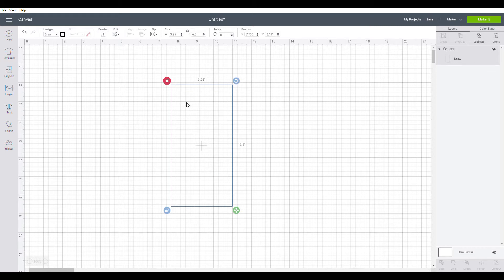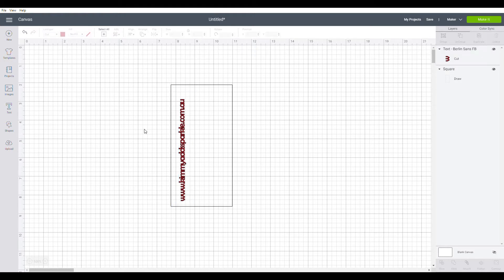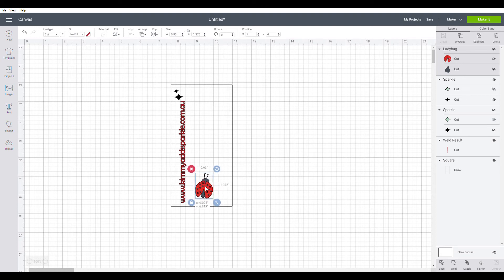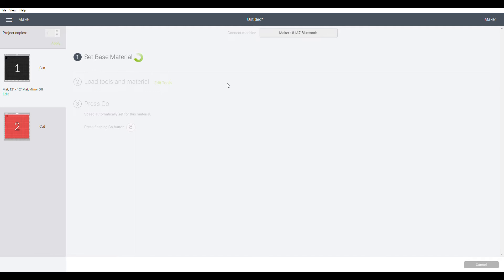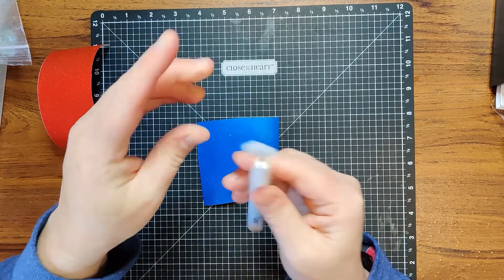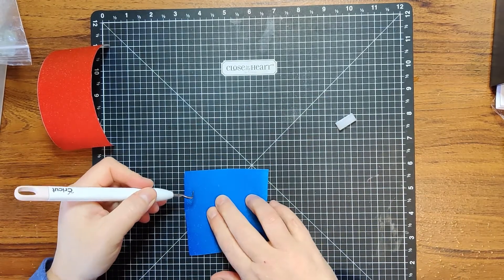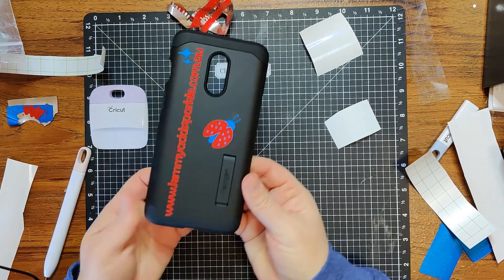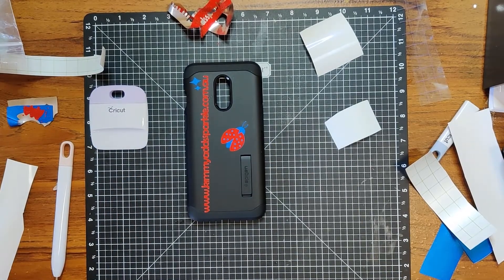Cricut Vinyl | Phone Case | Tutorial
Hiya everyone, today I am sharing how I added vinyl to my phone case using  Cricut design space.

STAR CLUSTER VIDEO: by Relaxing_Guru from Pixabay